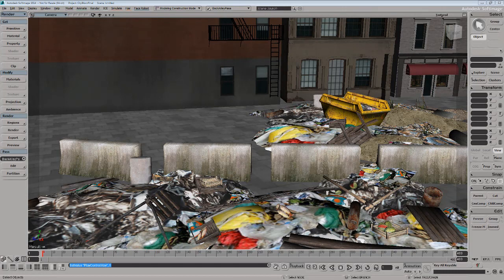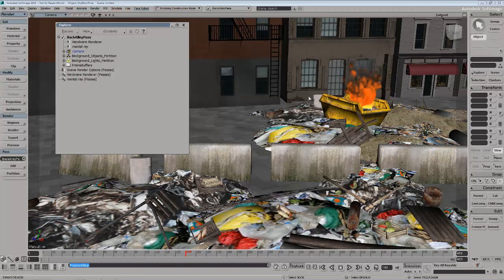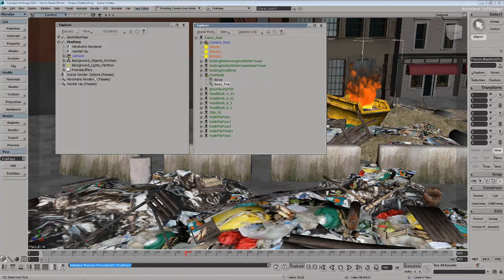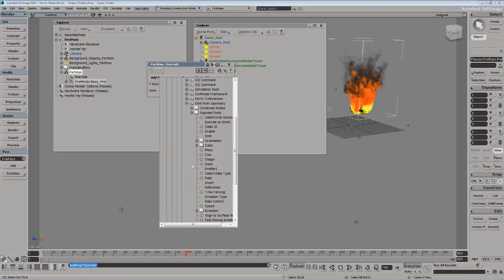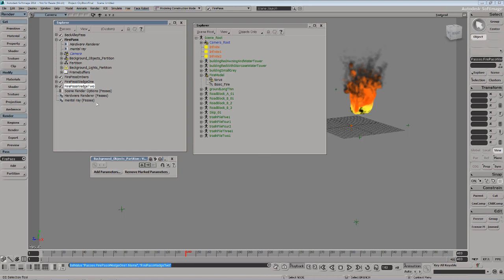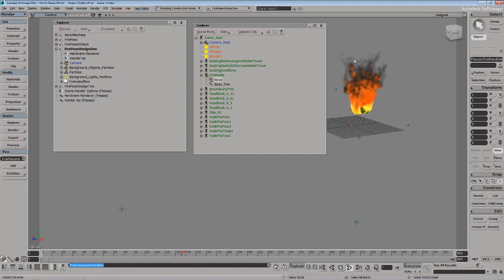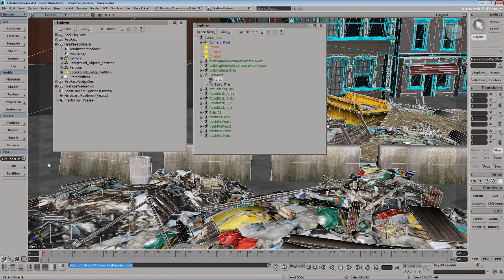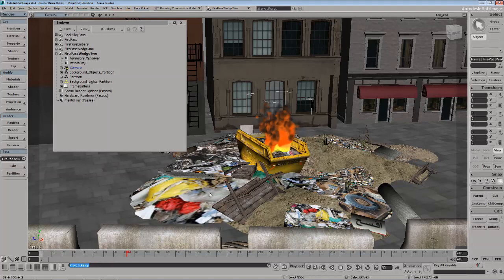Softimage 2014 New Features: ICE Overrides